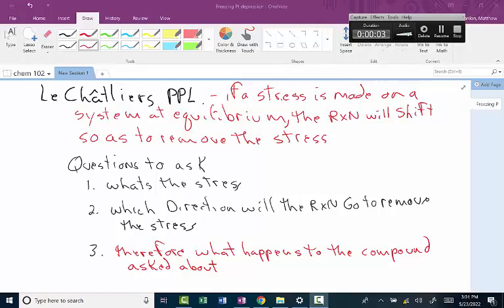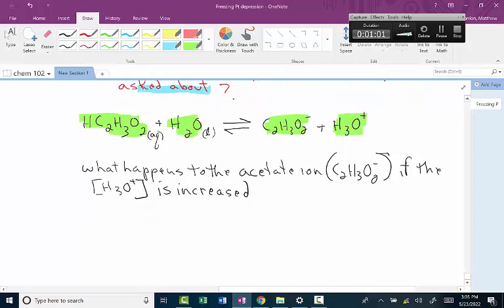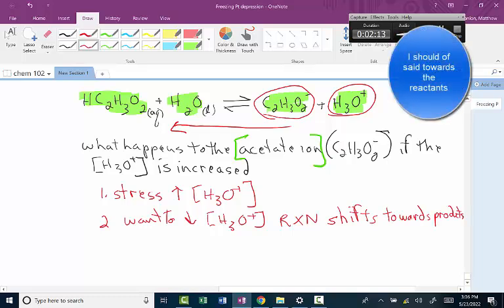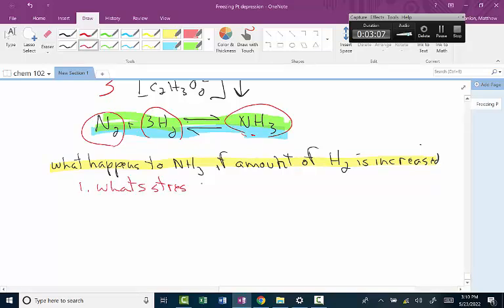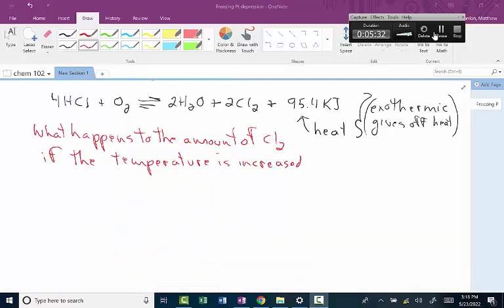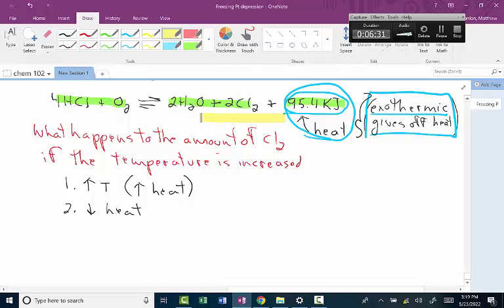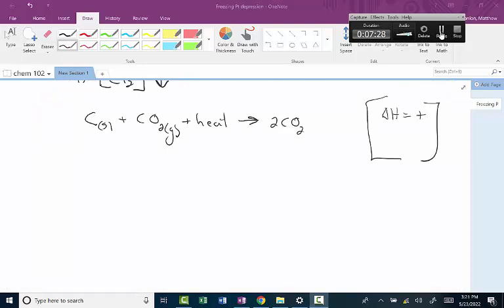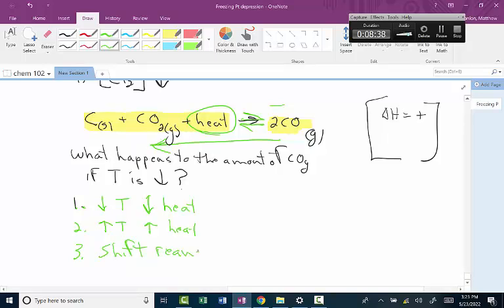chem 1102 keq Le Chatliers ppl part 1